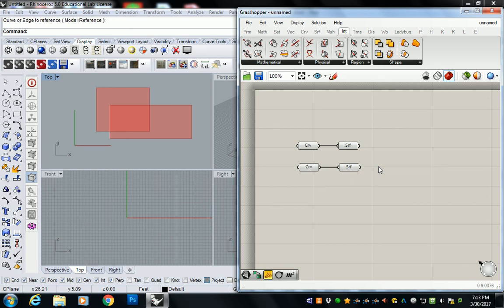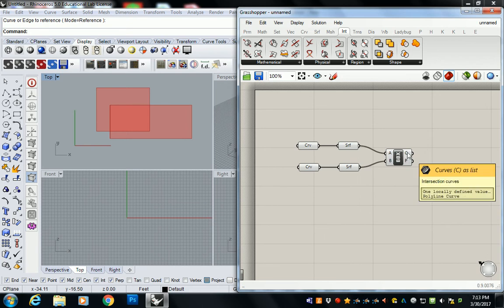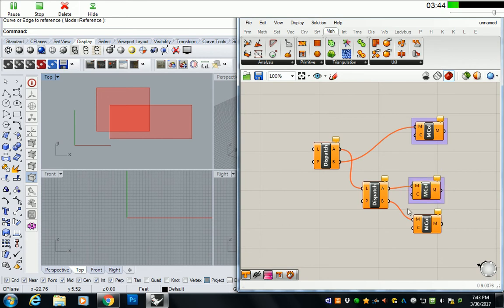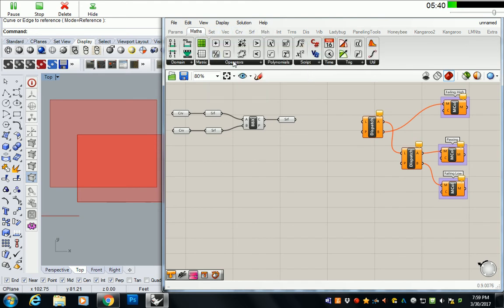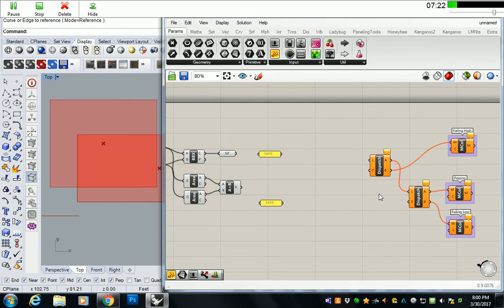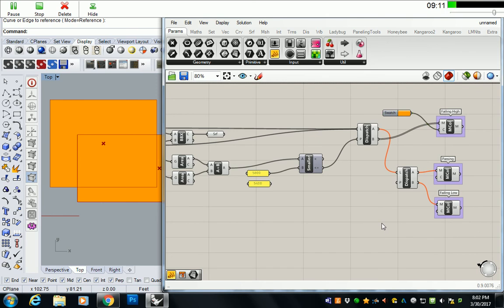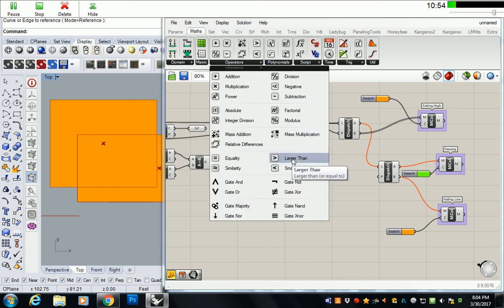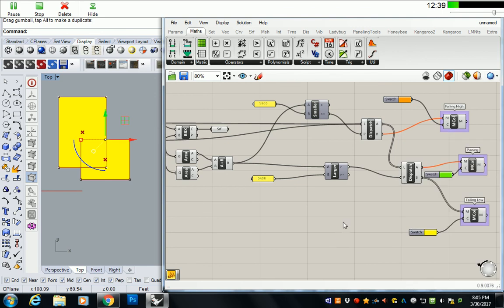55 - Grasshopper for Rhino - Quiz 4 - Test Floor Plate Aquare Footage